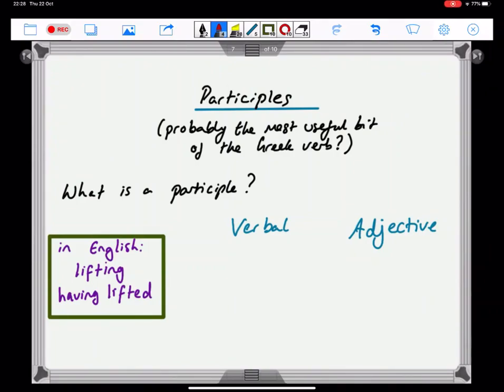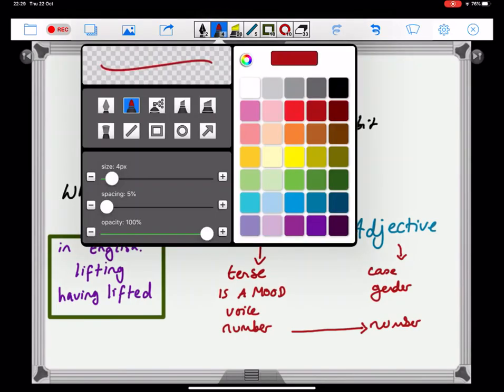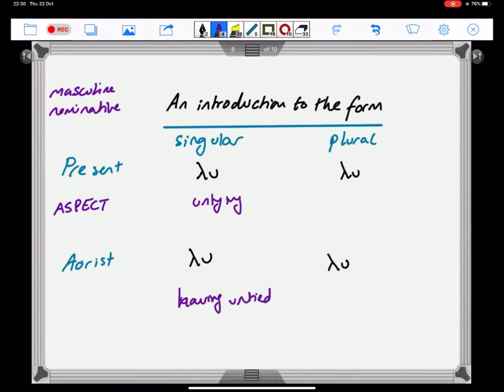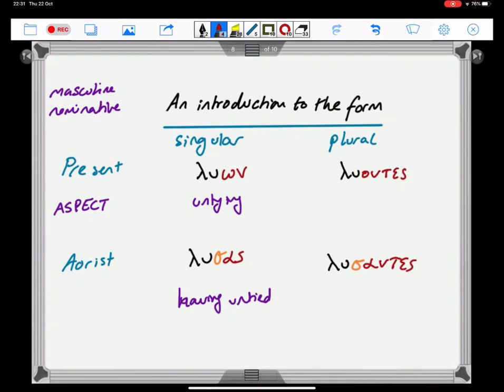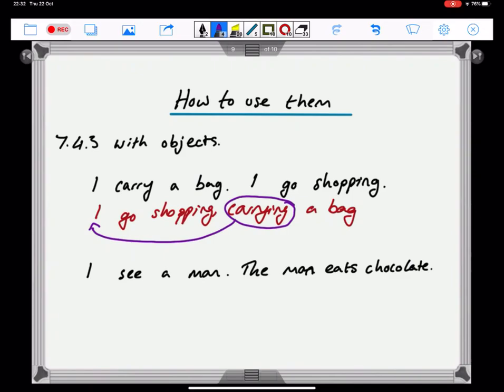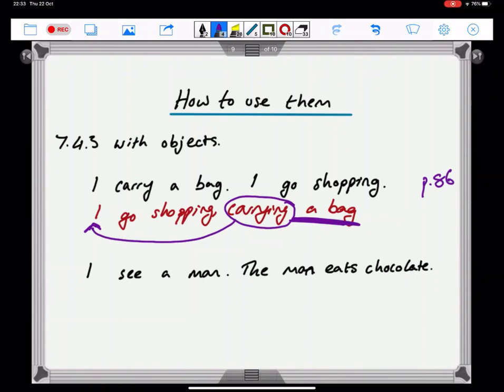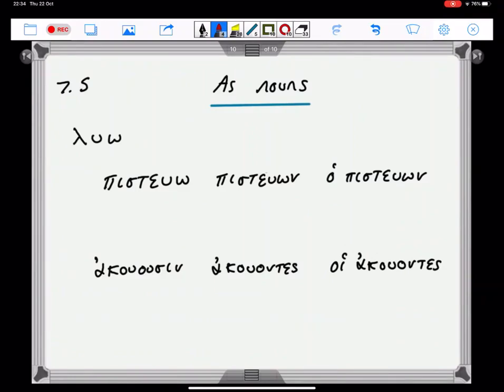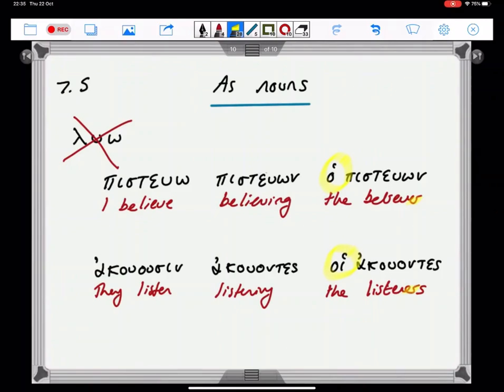Duff Chapter 7 Participles